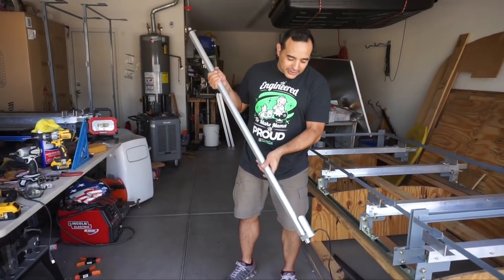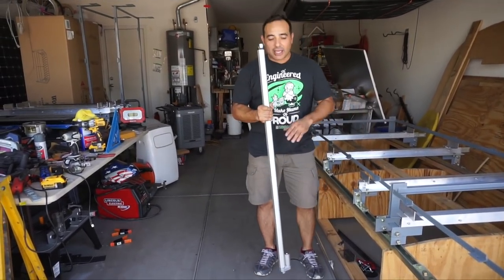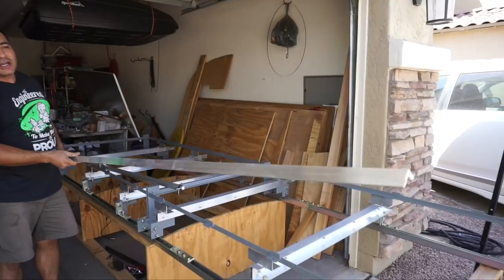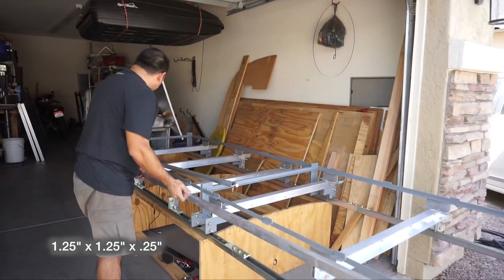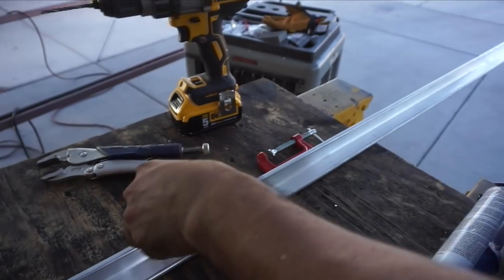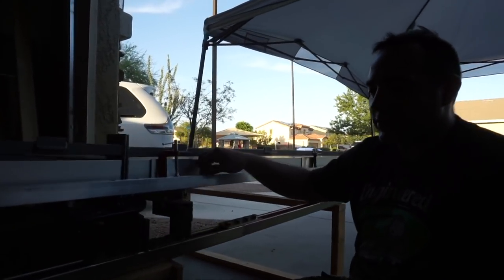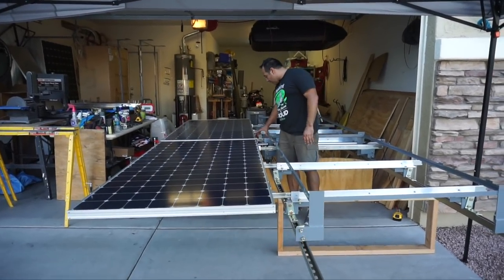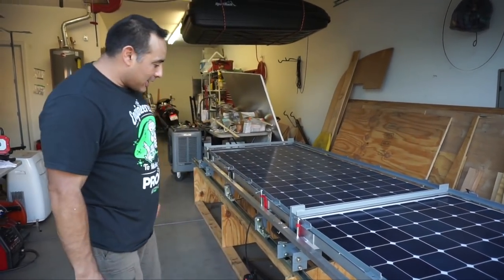Solar Rack: Part 5 - Fitting a Linear Actuator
When we first started dreaming up the plan to have two layers of solar panels with the lower layer sliding out, we knew that the biggest challenge would be automating the sliding mechanism.  There is no way we want to be climbing up on top of the bus all the time to slide them manually.  Also, there may be times where we are in hurry to slide them back in, like when a storm is coming.  We had to figure out the best way to make the panels slide in and out with the push of a button